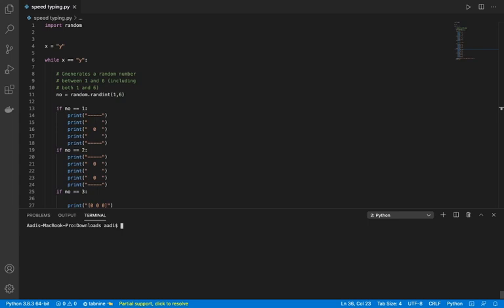Make a virtual dice with python!!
Hello everyone the Technostic here and I have come up with a video on how you can make a virtual dice

Peace out :)